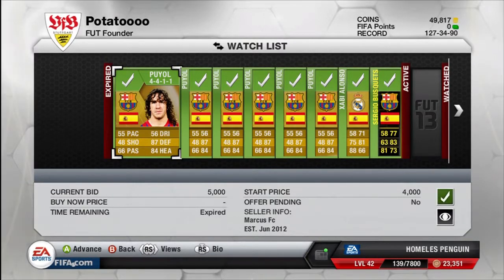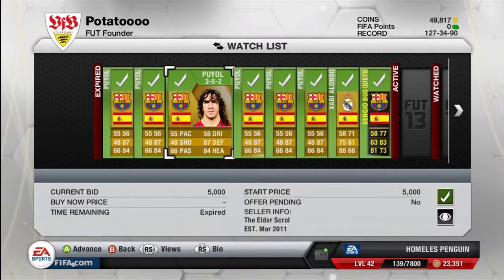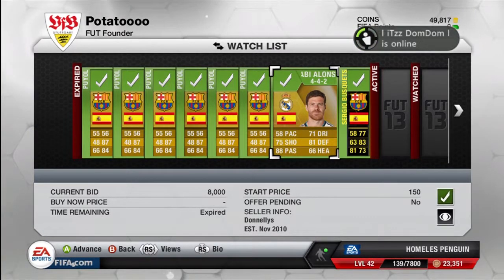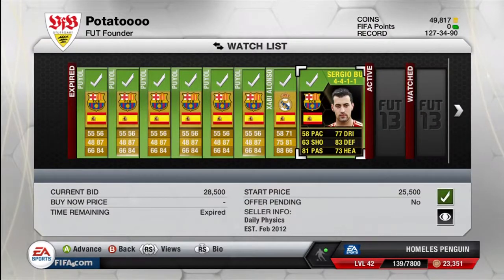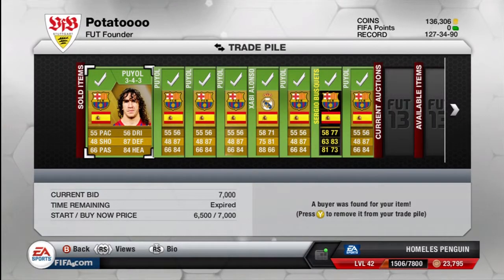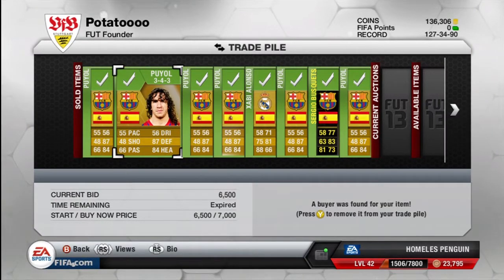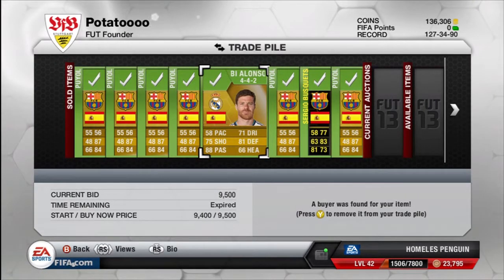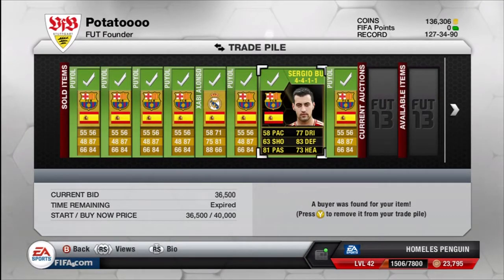Fifa 13 - Trading to 250k Ep8 - HOMELES PENGUIN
Total this Episode: 21,000

Overall: 120,050 out of 250,000